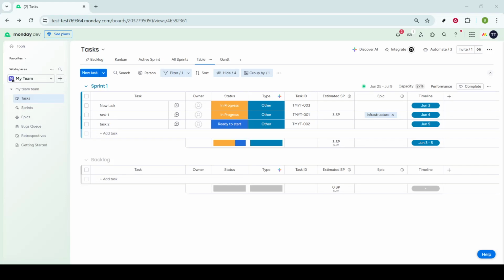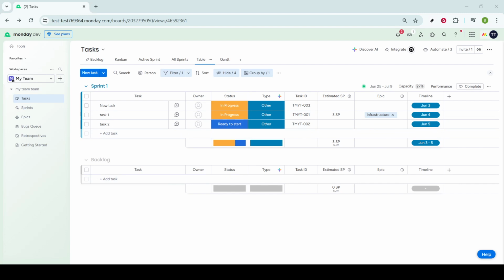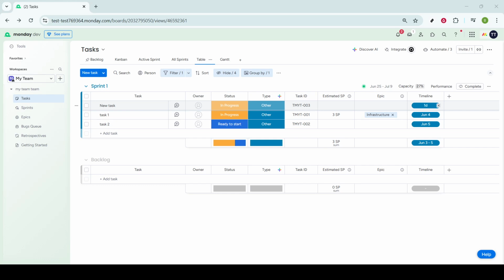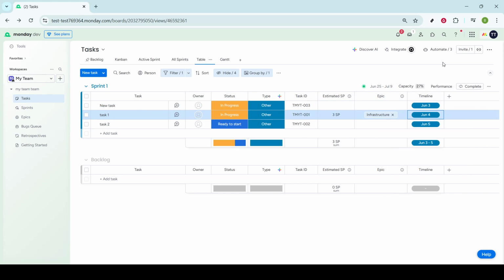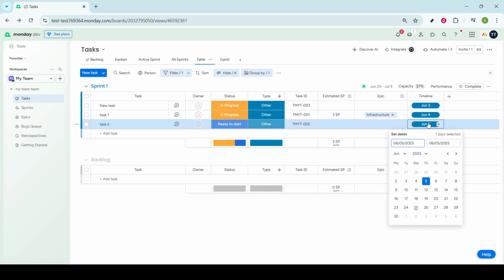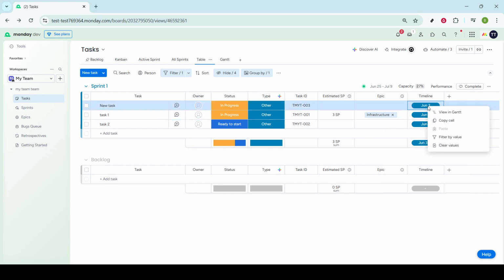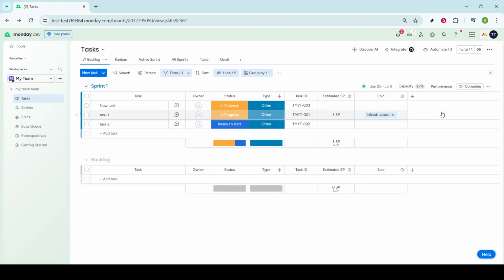How to Add Milestones in Monday.com [2026 Full Guide]